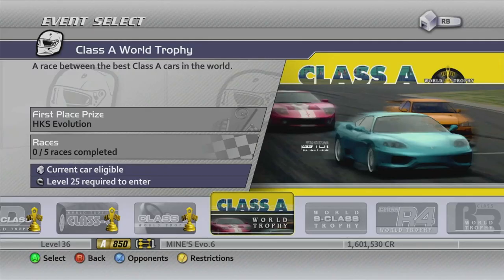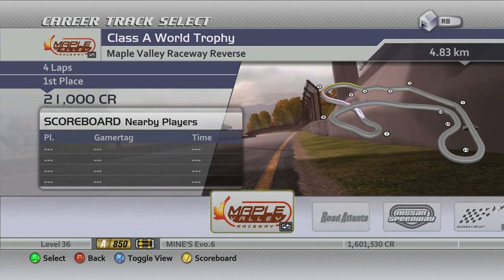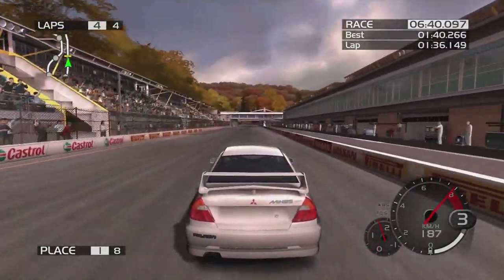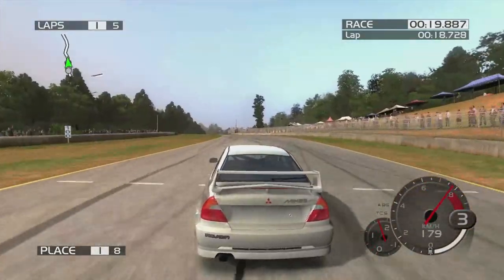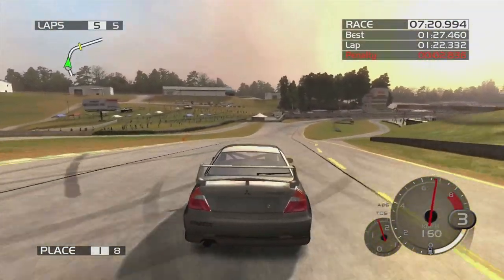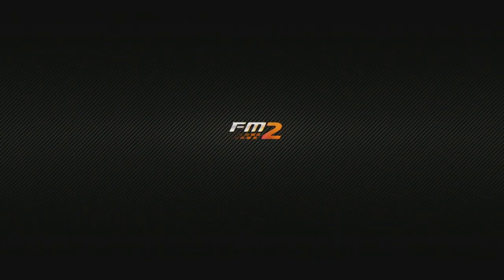Forza Motorsport 2 Playthrough - Class A World Trophy - Episode 40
Chapters:
00:00 - Intro
00:42 - Class A World Trophy - Maple Valley
07:36 - Class A World Trophy - Road Atlanta
15:27 - Class A World Trophy - Nissan Speedway
22:06 - Class A World Trophy - Suzuka Circuit
30:26 - Class A World Trophy - Mugello